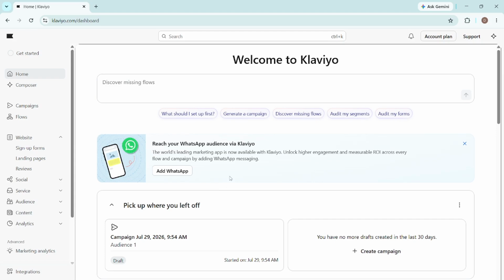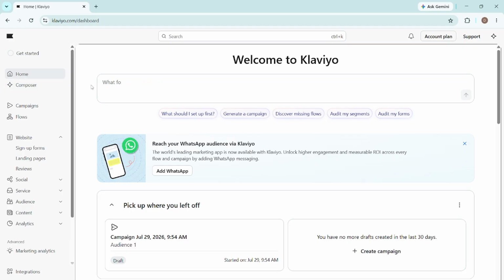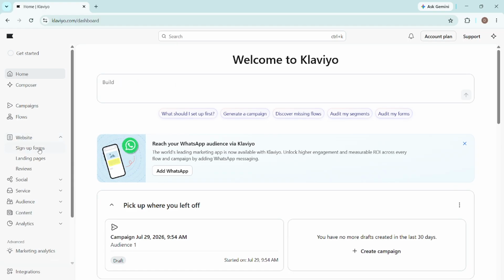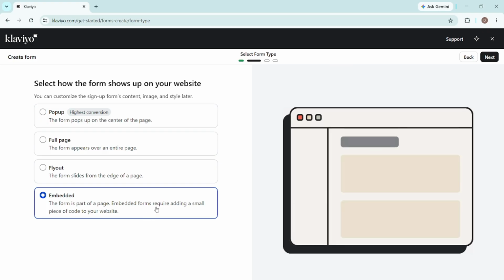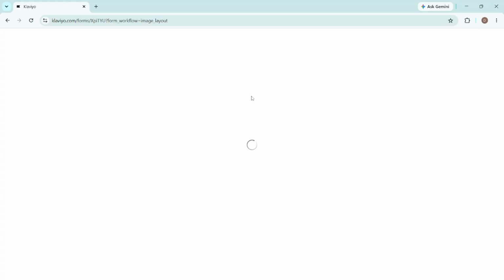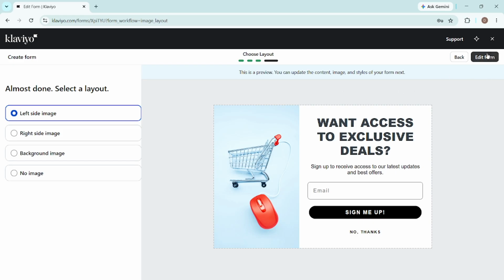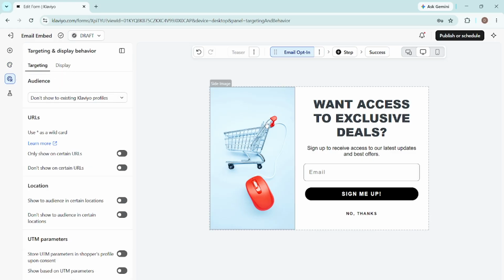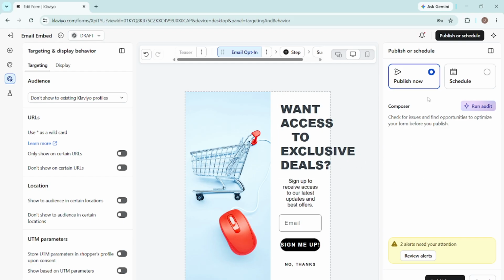How to Create Insite Form in Klaviyo [2026 Tutorial]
Learn how to create in-site form in Klaviyo, step by step. In this video, you’ll set up an in-site form in Klaviyo, choose the right fields, and publish it for better conversions. If you’re searching for how to create Klaviyo in-site forms, Klaviyo in-site form tutorial, or in-site form Klaviyo setup, you’re in the right place.